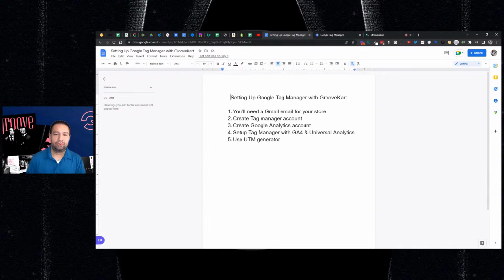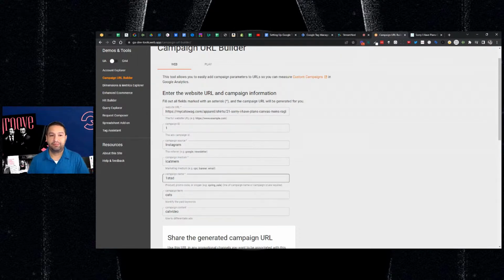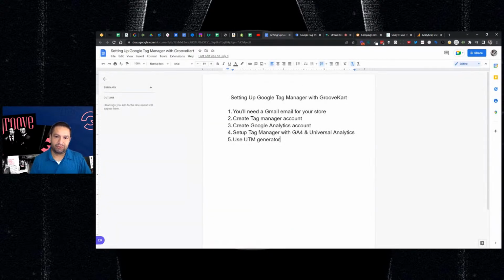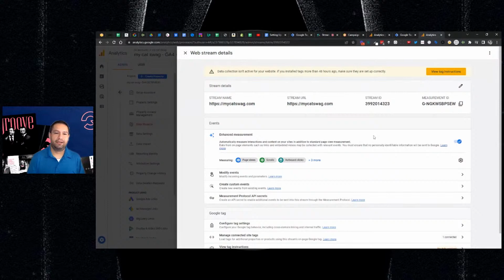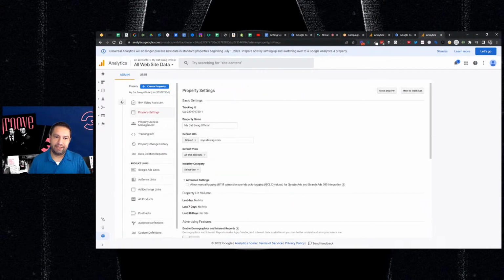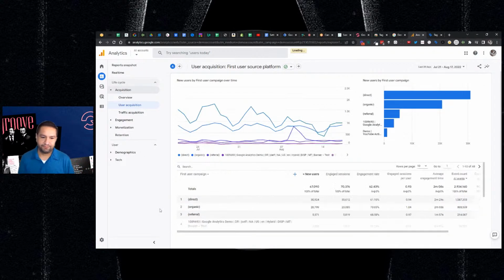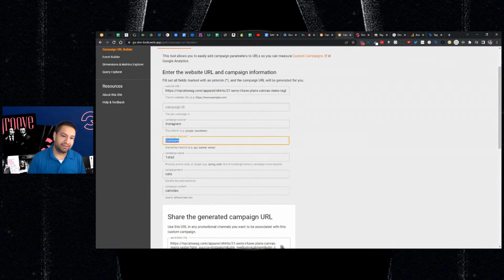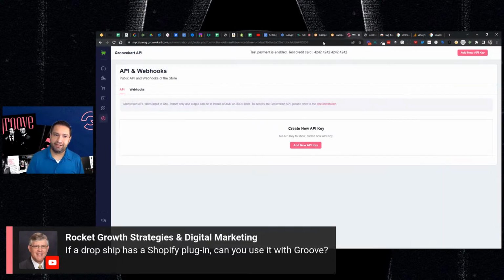GrooveKart Training: Setting Up Google Analytics For Your Ecom Store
This is session 29 of starting from 0 inside of GrooveKart where we will go over setting up Google Analytics for your ecom store.